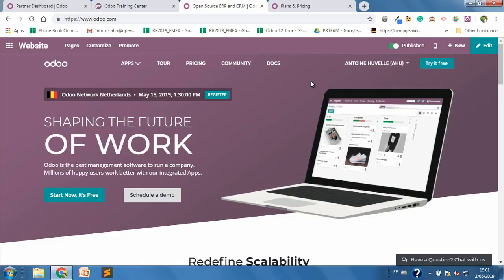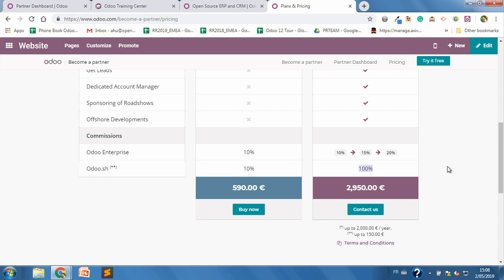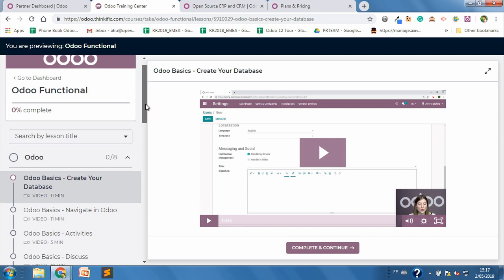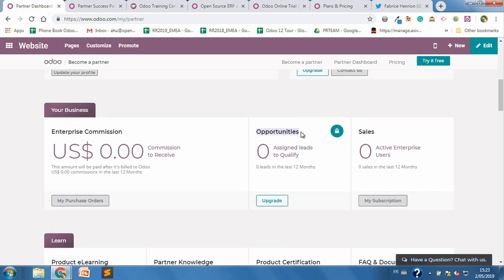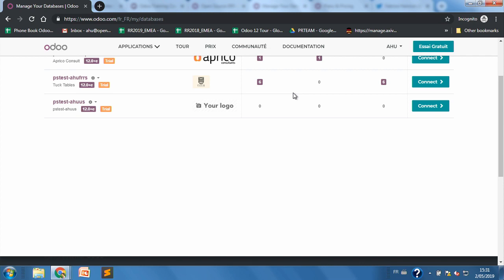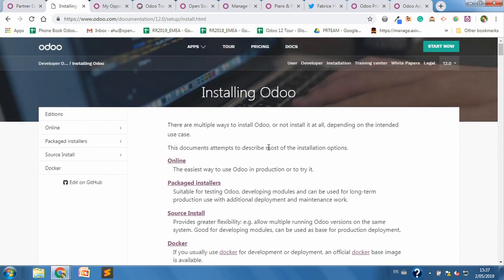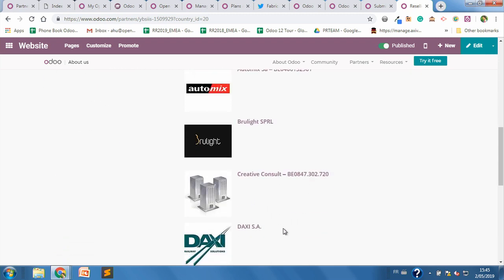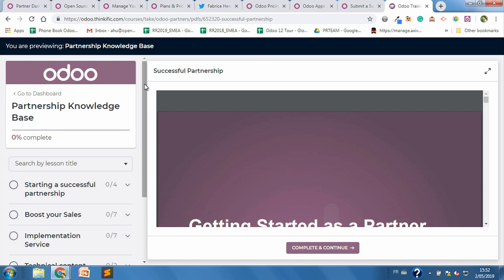How to get started as an Odoo Learning Partner